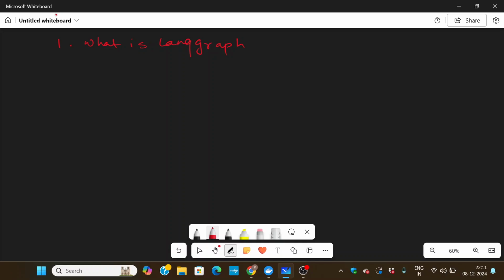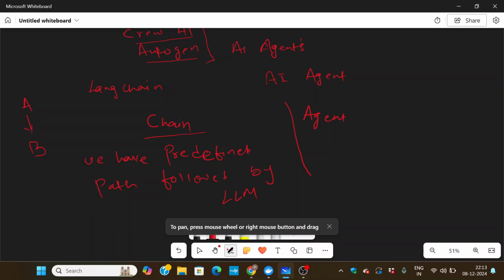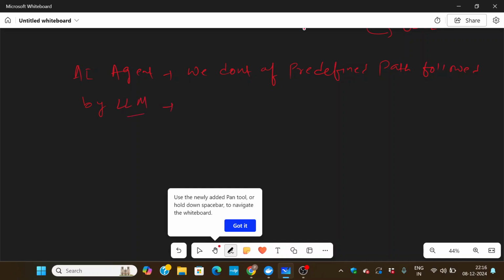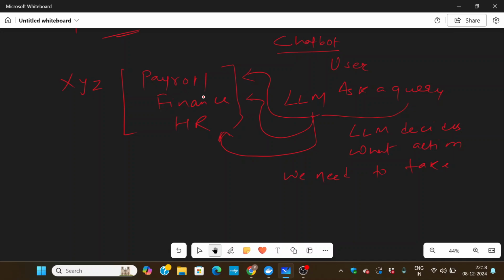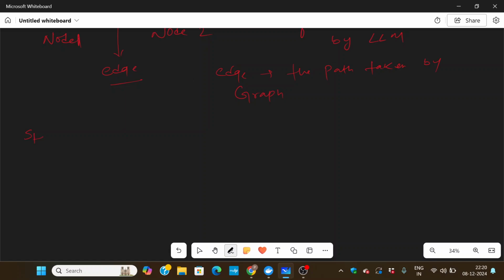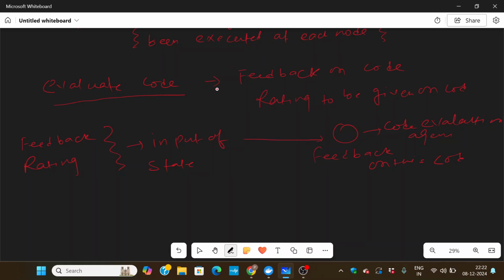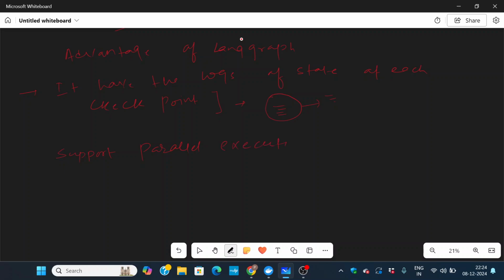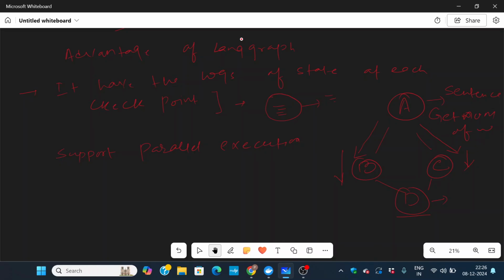Introduction to LangGraph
This video explains how LangGraph differs from an agent-based approach and chain-based approach, clarifies the roles of nodes and edges in creating a knowledge graph, and discusses how LangGraph manages state. It provides viewers with a clear understanding of how these elements work together to produce more intelligent and flexible data analysis.